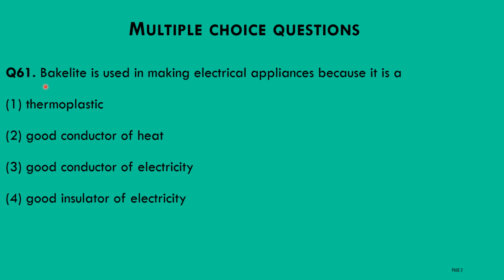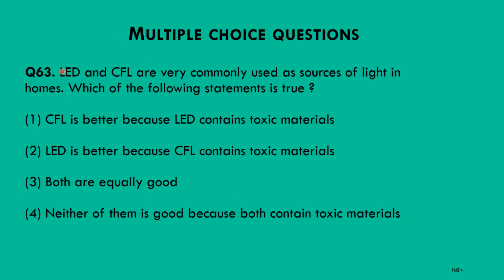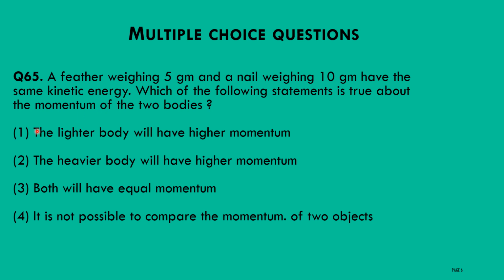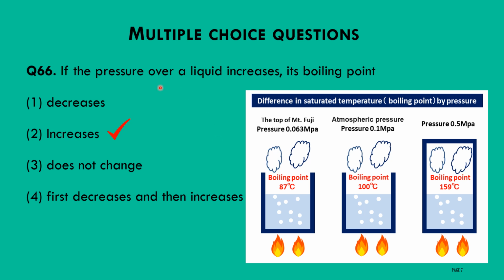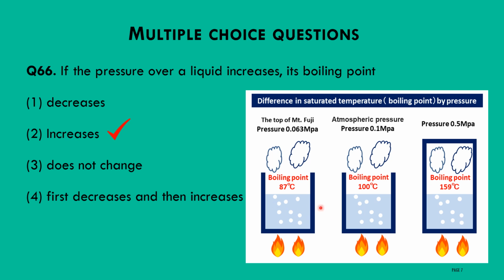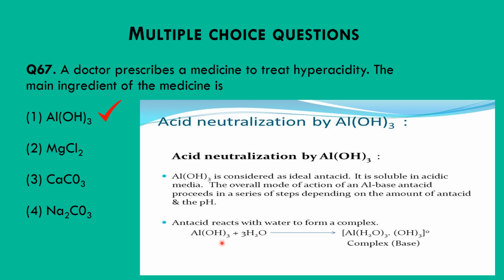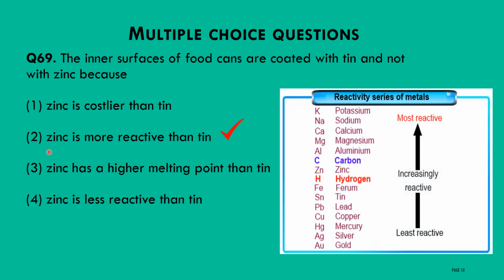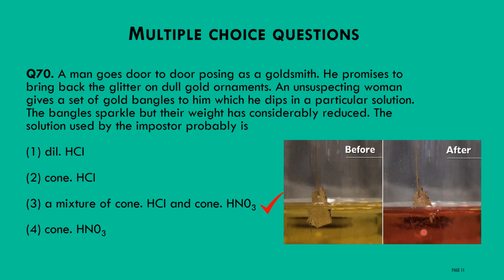CTET Science Paper 2 - Solved 2011 paper ( part - 1)